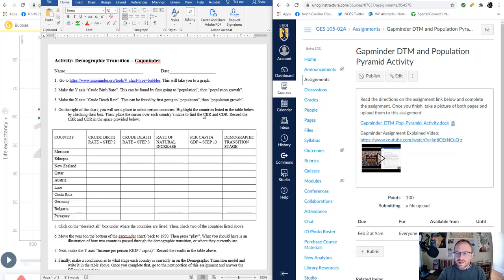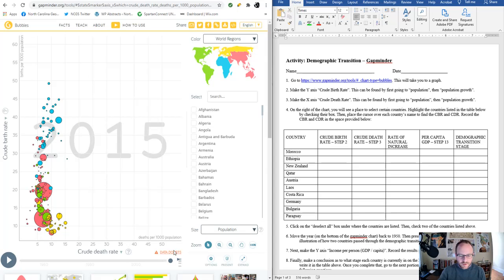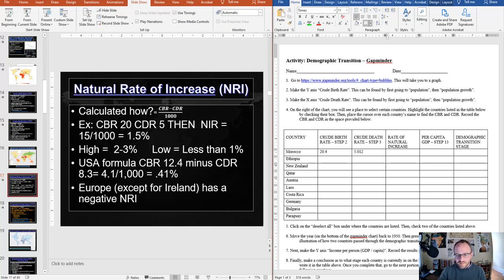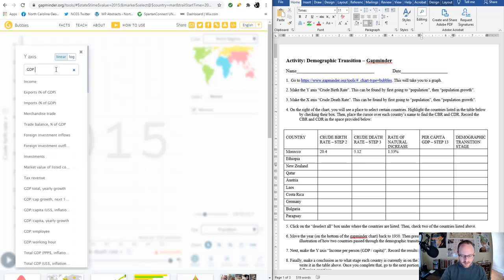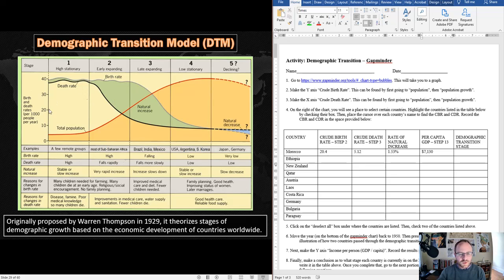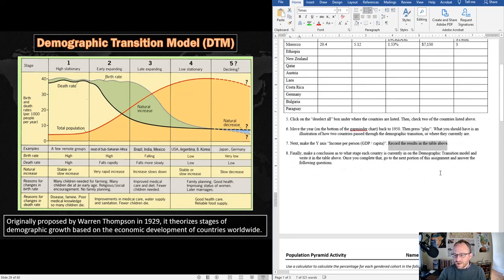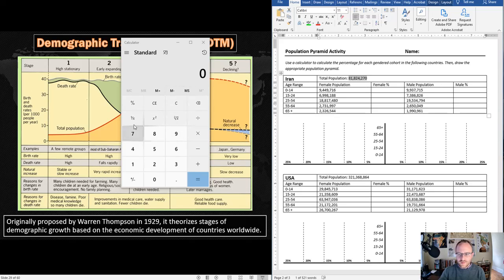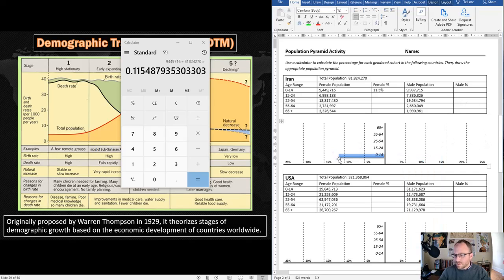Gapminder Assignment Explained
Short clip explaining how to complete the Gapminder DTM Activity for GES 105